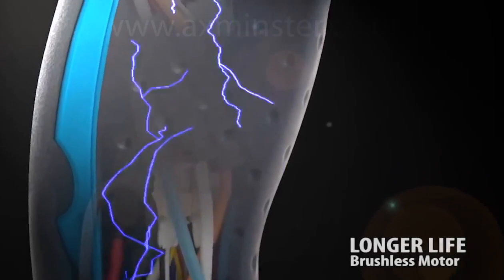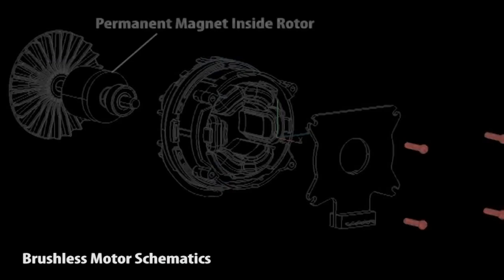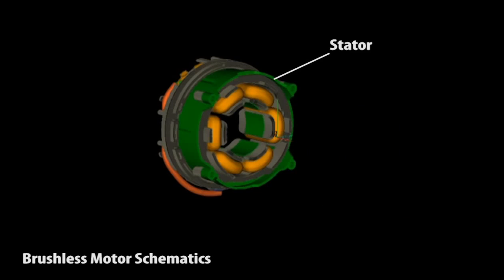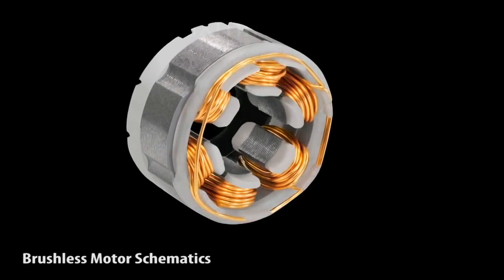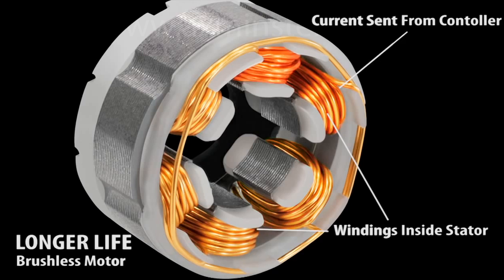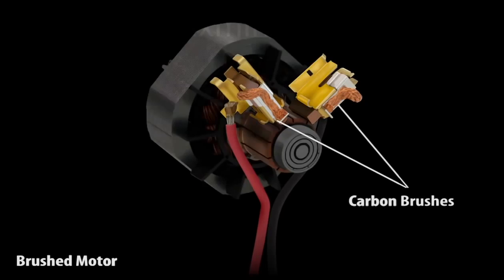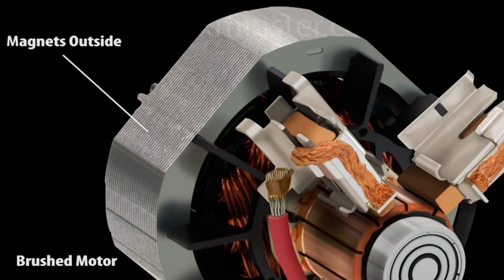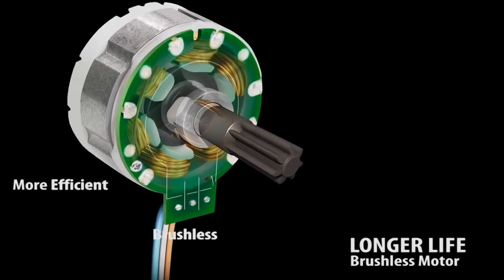Makita DLX2002M Brushless Motors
Brushless tools have the big advantage of being maintenance free.

With more efficient energy production than brushed DC motors, there is no brush to cause friction against the motor so the battery saves power giving a longer working time (up to twice as much).

Makita Brushless 18V Combi Kit comprises a BHP480 XPT high spec 2-speed combi drill and BTD126 impact driver, supplied in a case with 2 x 4.0Ah Li-Ion batteries and a 36 minute fast charger.

Batteries are suitable for other 18V Li-Ion tools in the Makita range.

BHP480 combi drill is a compact and powerful 2-speed 18V drill, Rated by Makita as XPT meaning 'Extreme Protection Technology'. High torque of 54Nm delivered through a 2-speed all metal gearbox.
This compact combi has 16 torque settings and is very easy to control. Built in LED joblight and fuel gauge.

BTD129 impact driver has very high torque of 160Nm and a powerful motor. It is compact with a weight of 1.5kg with the battery fitted. It has a 1/4" hex drive.

Both drivers have a variable speed trigger, electronic brake and built-in LED work light.

Supplied with 2 x 4.0Ah batteries, charger and case.